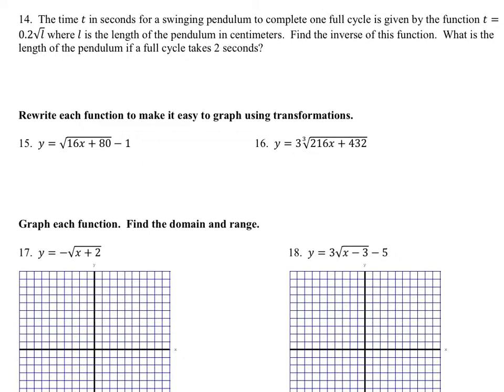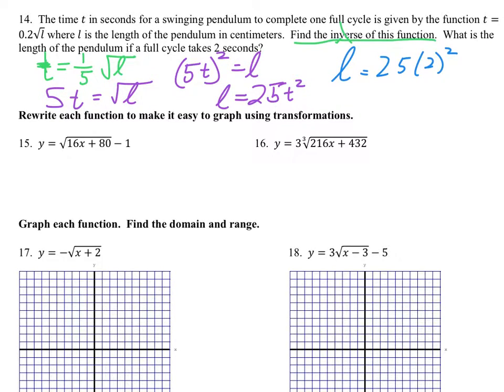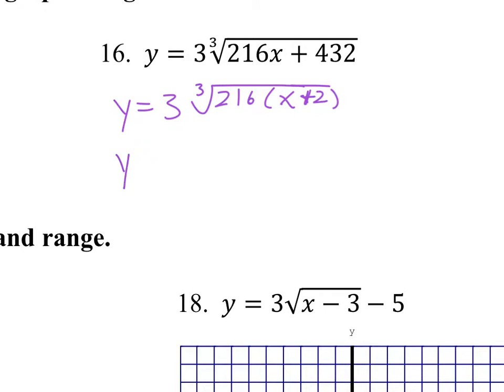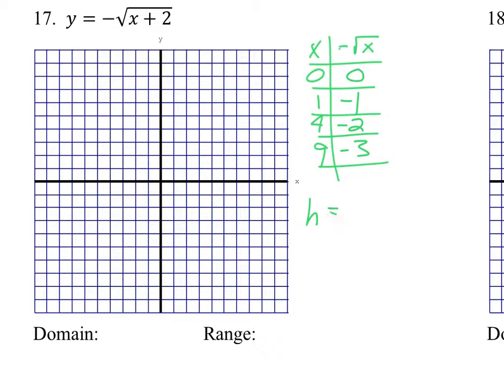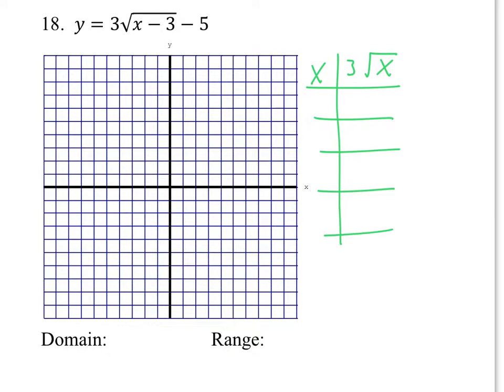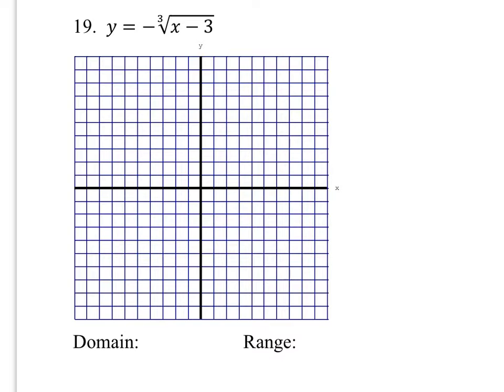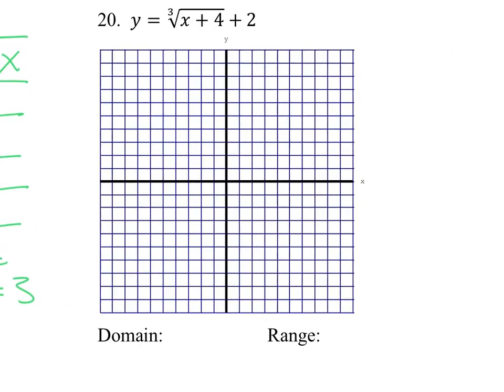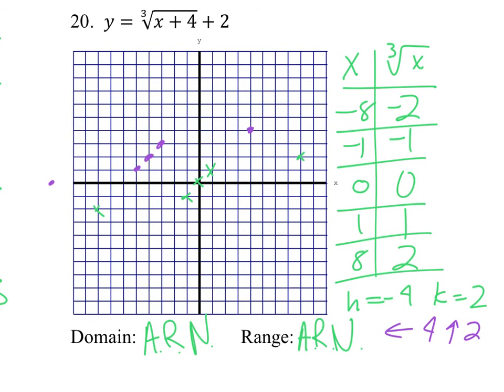6B Practice Test Volume 2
6B Practice Test Volume 2